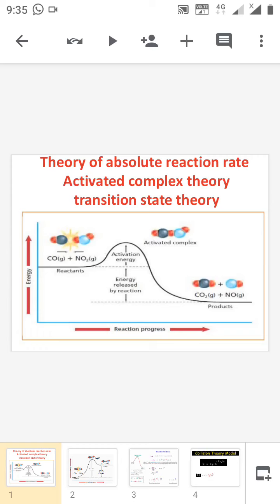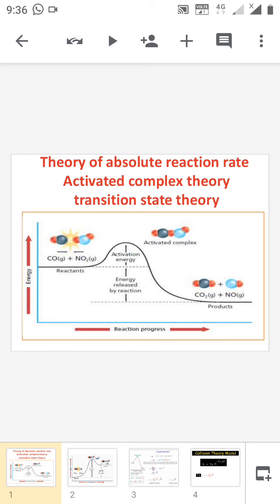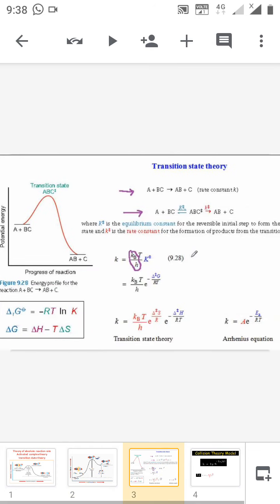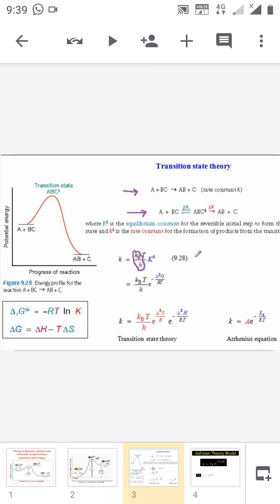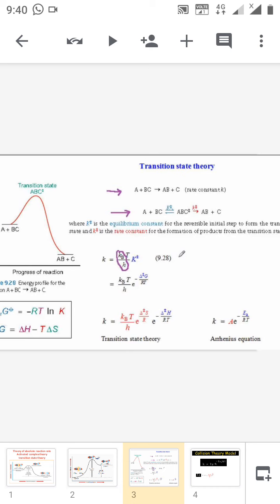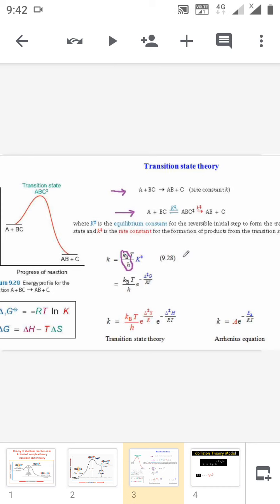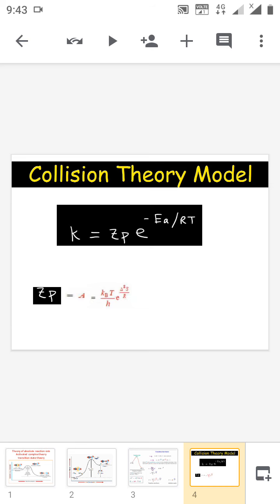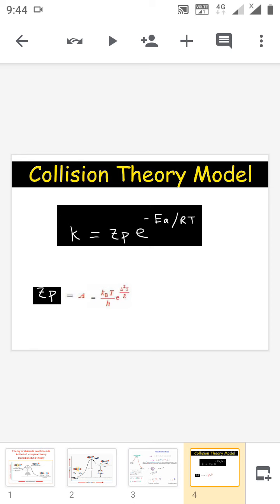Absolute reaction rate or activated complex theory or transition state theory